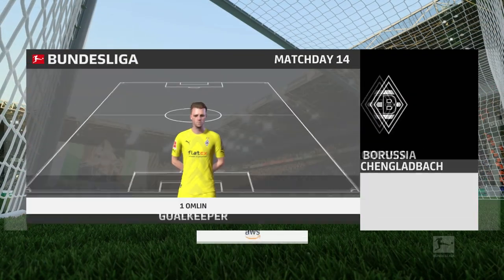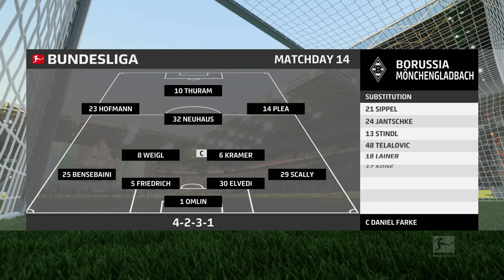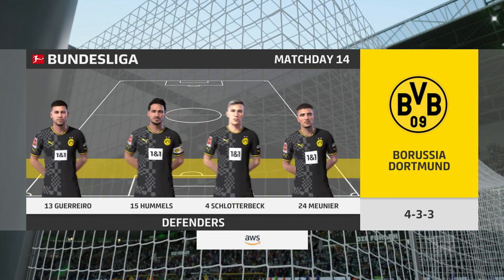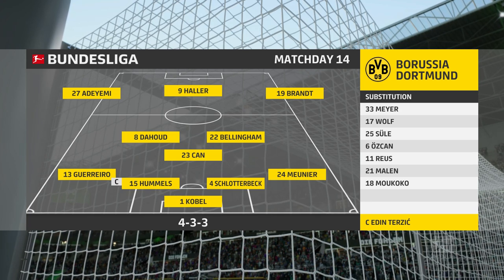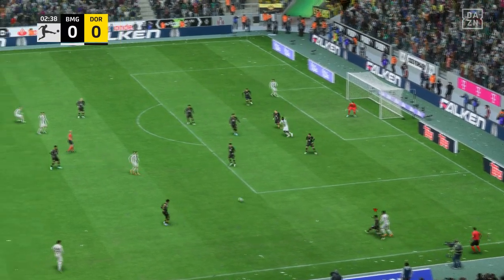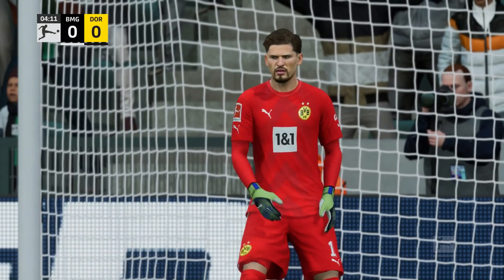FIFA 23 | Borussia Mönchengladbach 1 - 5 Borussia Dortmund | Bundesliga - MD 14 - 2022/23